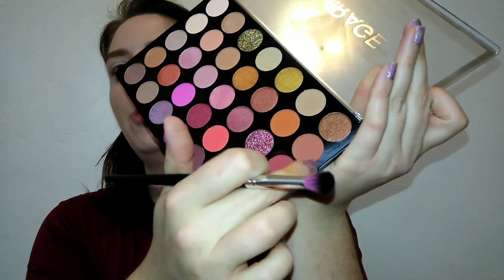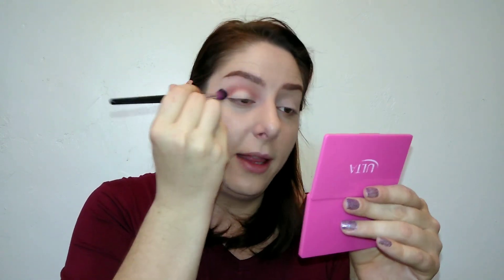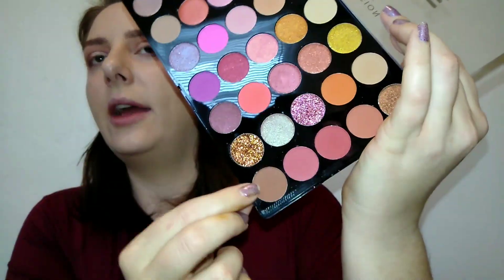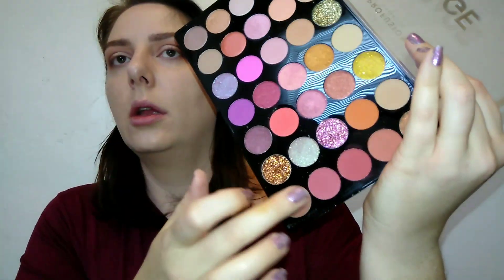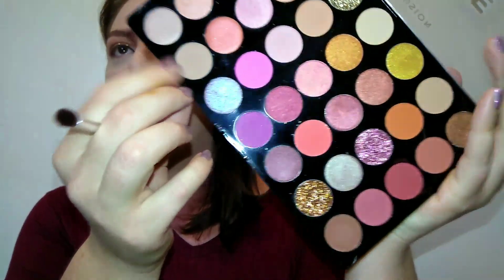Neutral and Sultry Holiday Look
Holiday parties and get togethers are upon us. A holiday look doesn't always have to be red lipstick and green liner. I wanted to do a neutral but sultry holiday look.

* Ofra Eye Gel Primer

* Maybelline Expert Wear Twin Eye and Brow Pencil in Dark Brown

* Revlon Colorstay Foundation for Combination and Oily Skin

* Profusion Cosmetics Mirage Palette

* Amuse Cosmetics Waterproof Liquid Eyeliner in Black

* Coty Airspun Translucent Extra Coverage Loose Powder

* W7 Hollywood Bronze and Glow Palette

* ELF Metallic Highlighter in White Gold

* Maybelline Brow Precise Fiber Volumizer Eyebrow Mascara

* ELF Luxe Lash Kit

* Lime Crime Lip Blaze Cream Liquid Lipstick in Moss